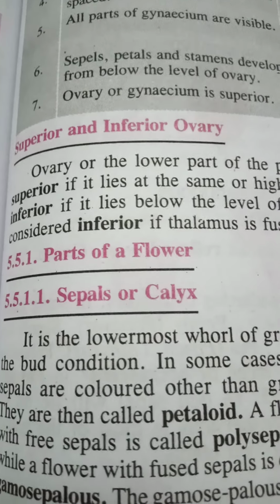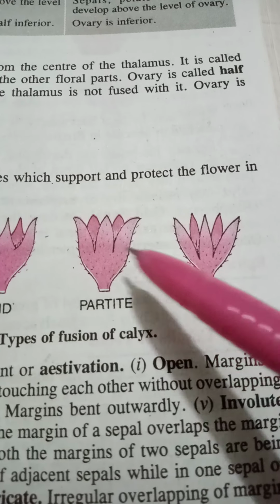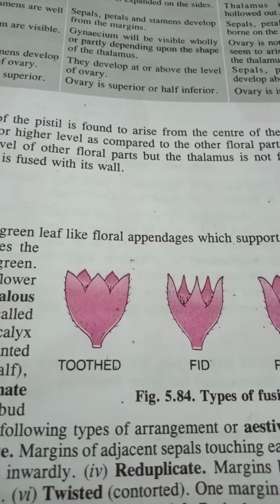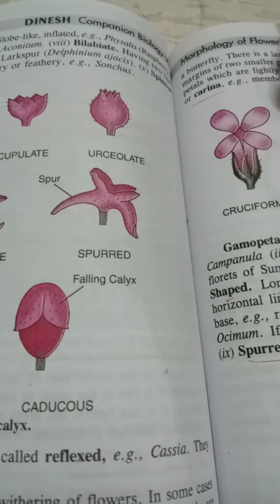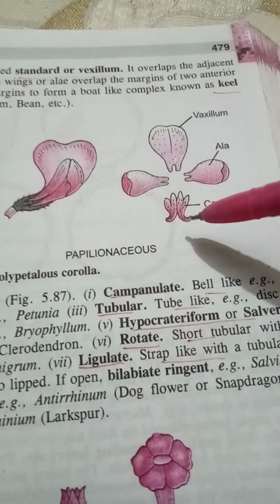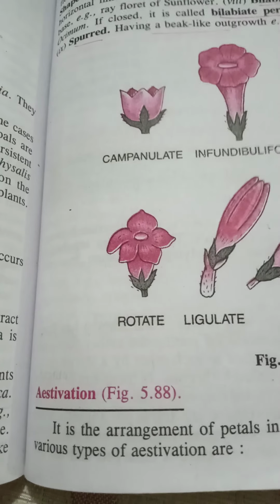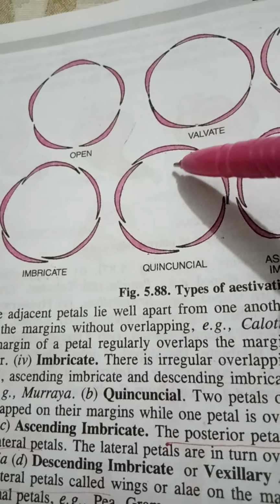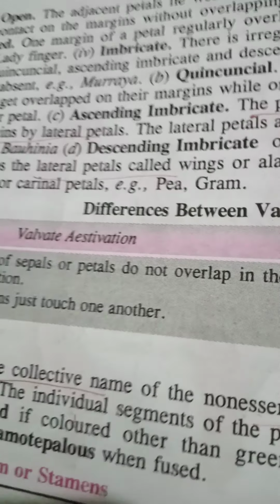Morphology of flowering plants. Calyx and Corolla